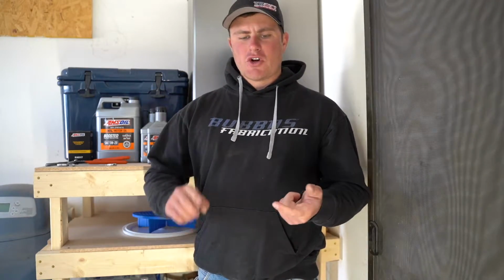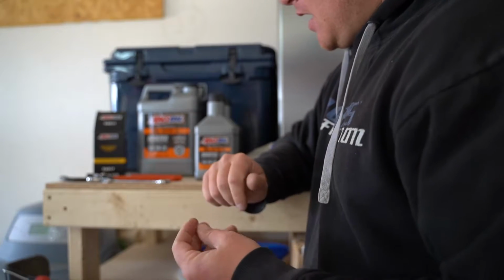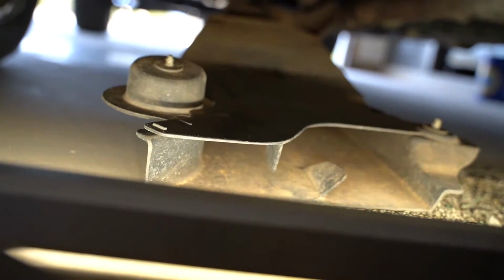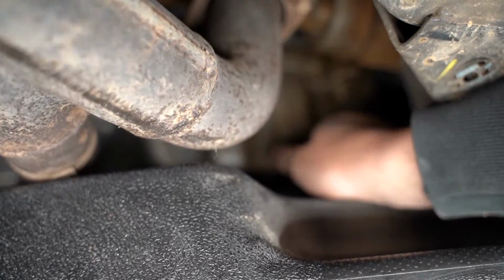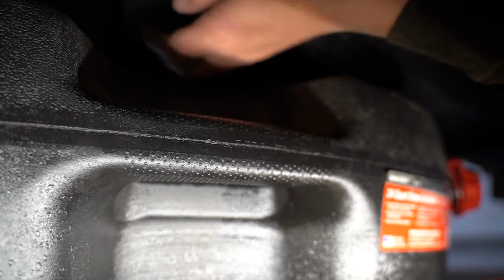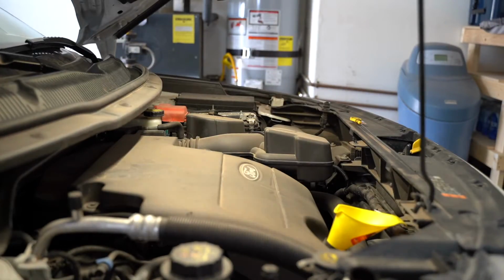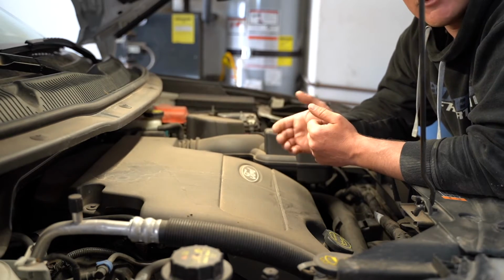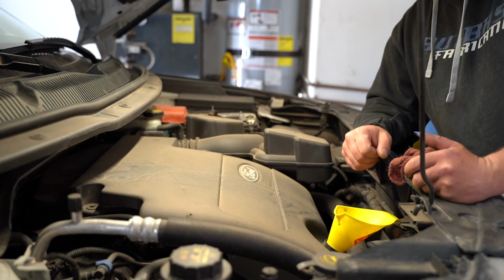Beginners Guide to Change the Oil in a 11-19 Ford Explorer (Quickly and Easily)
We walk through detailed steps on how to do an oil change on a 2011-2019 Ford Explorer (5th Generation) 3.5 liter engine. We use premium oil Amsoil (optional).

Tools, Parts and Materials featured in video listed below;

Amsoil 5w 20 XL Series;
Seek your local dealer

Rubber Gloves;

Milwaukee Hood Light;